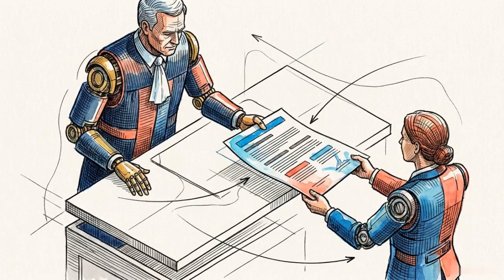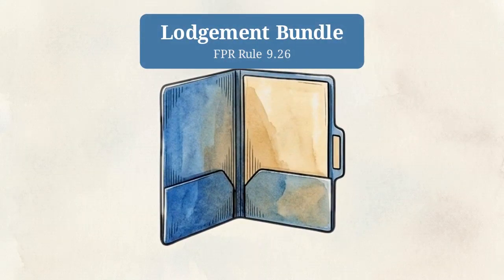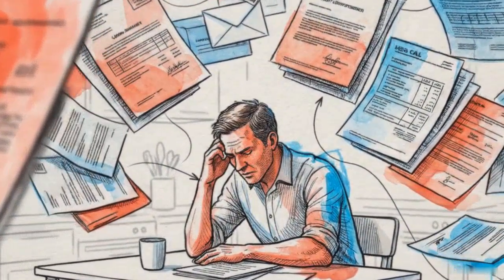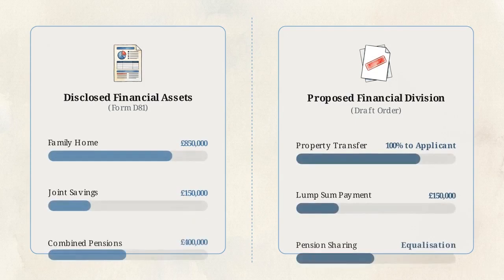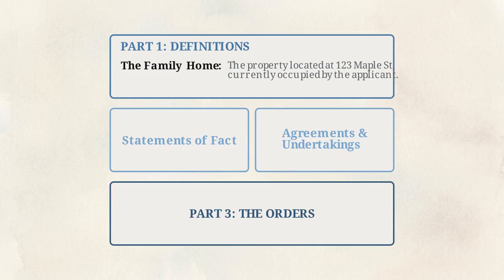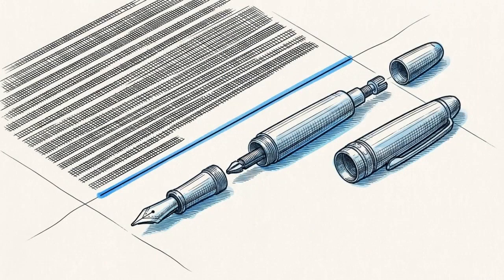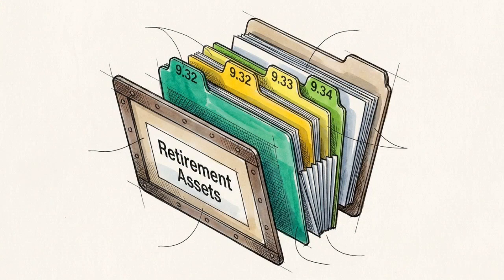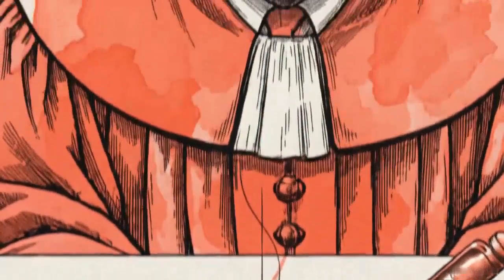102 Procedure – Part 9 Family Procedure Rules 2010 Consent orders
102 Procedure – Part 9 Family Procedure Rules 2010 Consent orders